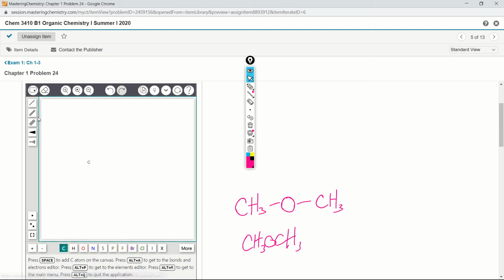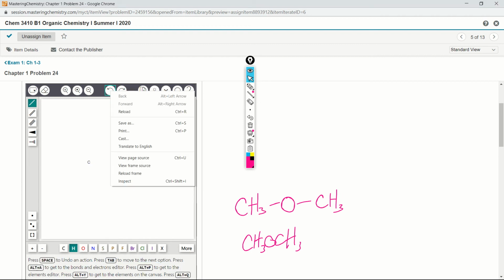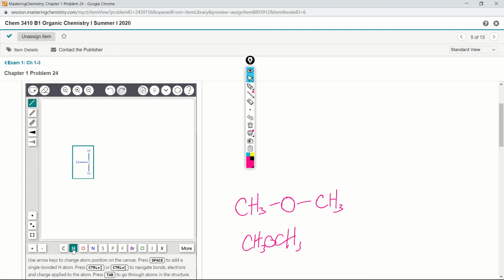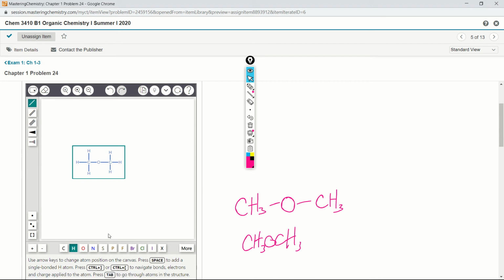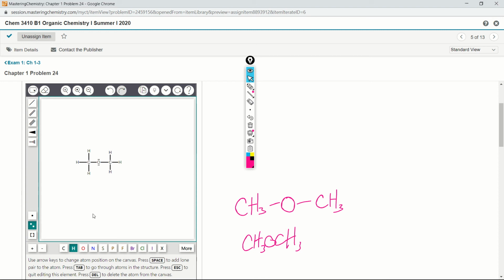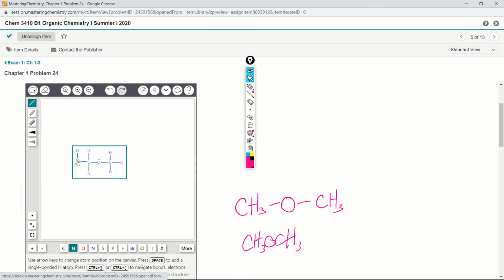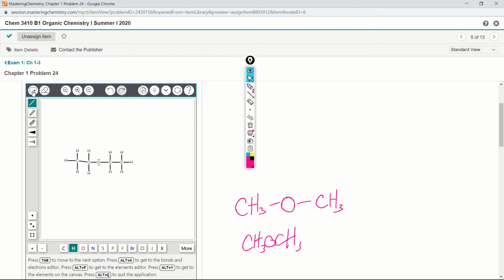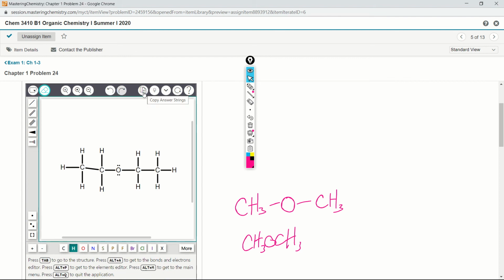Drawing Lewis in Mastering